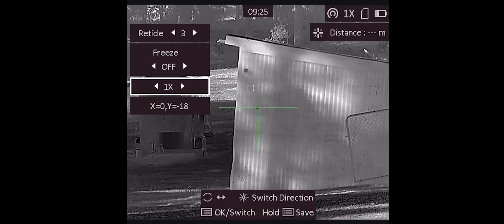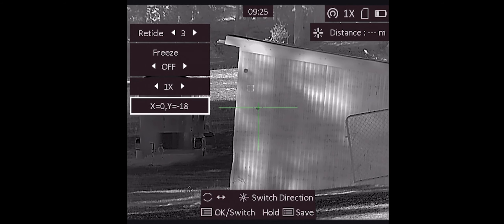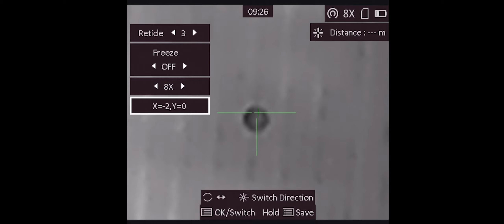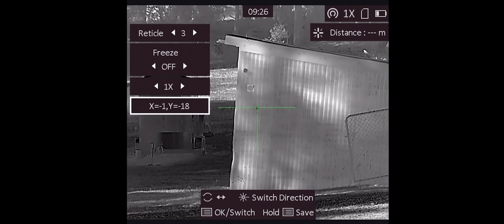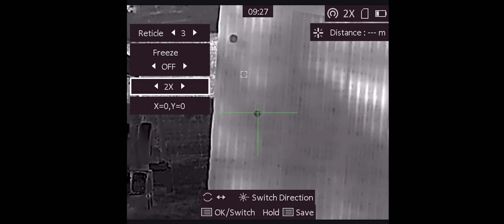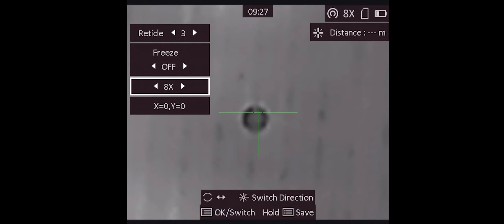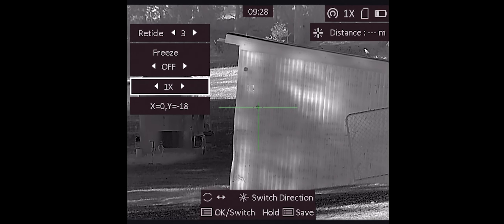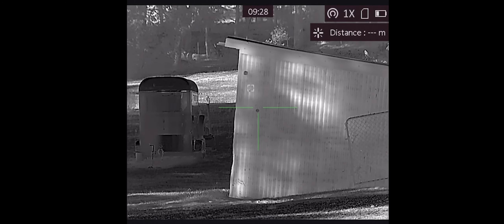HIKMICRO firmware V5.5.38 review with ben from huntthenight.com.au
Ok we take a look at the new firmware from HIKMICRO who have attempted to solve the zeroing issue on their devices, but does this firmware fix it?  Watch it and find out.